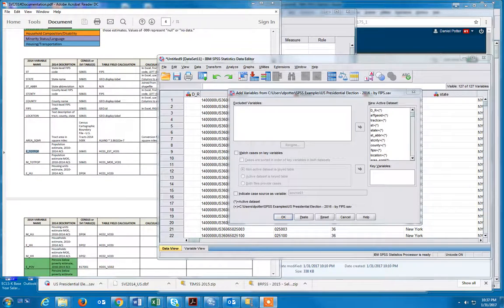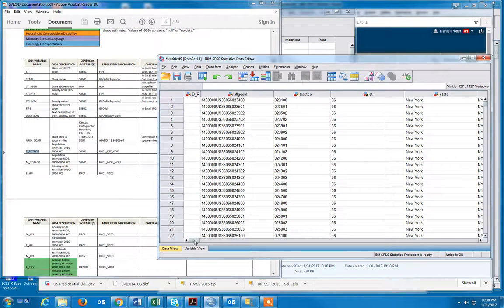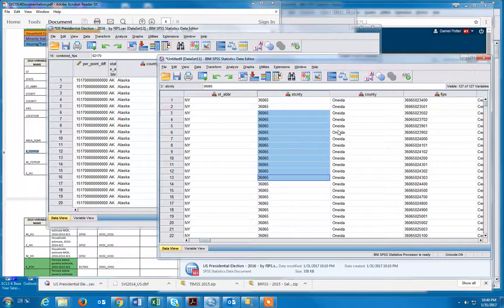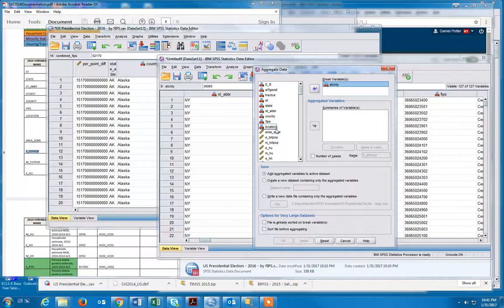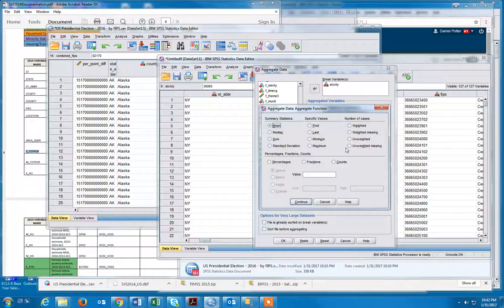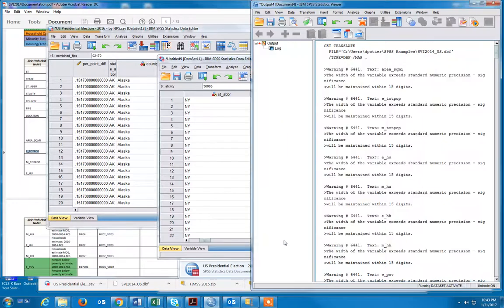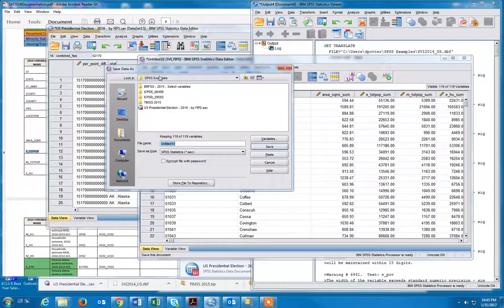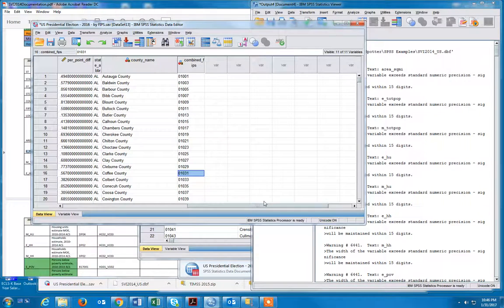SPSS Example - Merge data - add variables - Part 2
Continuation of Part 1 for merging data to add variables. In this chapter, we see that before we merge our files we need to first make sure we have each data file in the same unit of analysis (county), and to do that we need to aggregate the SVI data set. The data set is aggregated and then sorted on the matching variable in preparation for the next step: the merge!